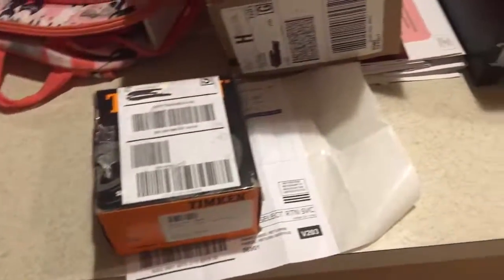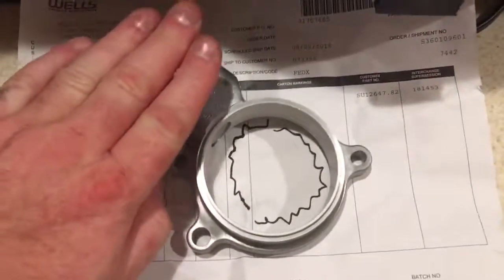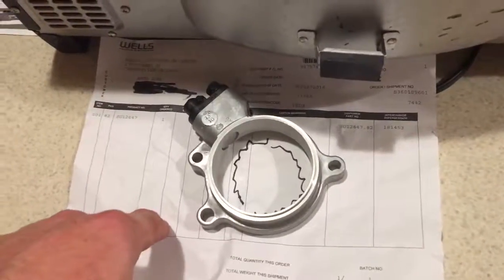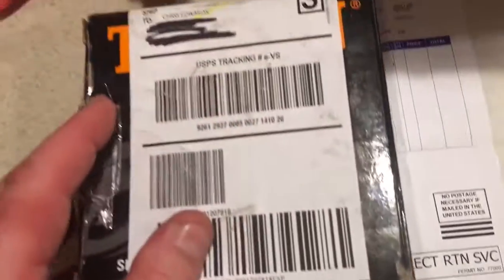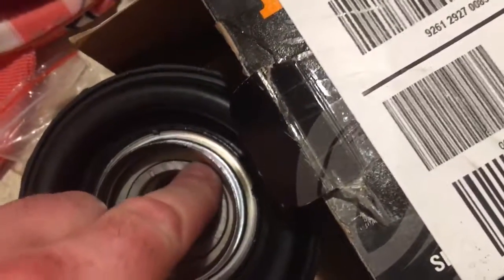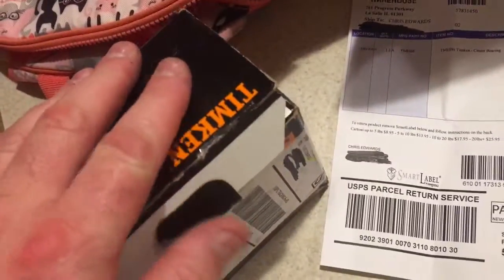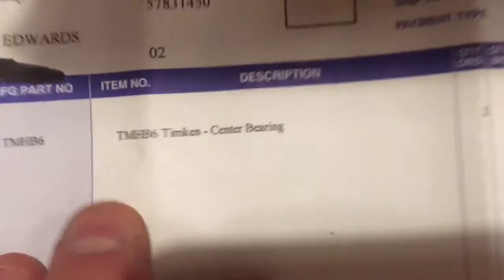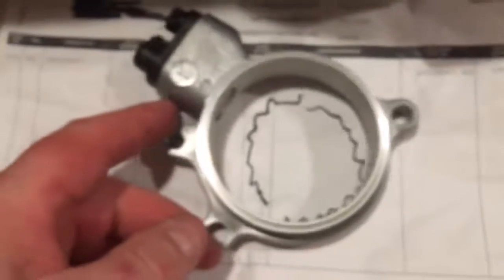Episode 9 Upcoming projects for the 2003 Nissan Frontier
New rear speed sensor and a Timkin center driveshaft bearing replacement!